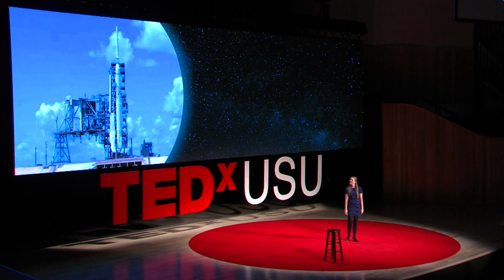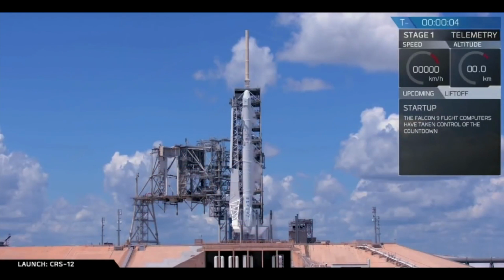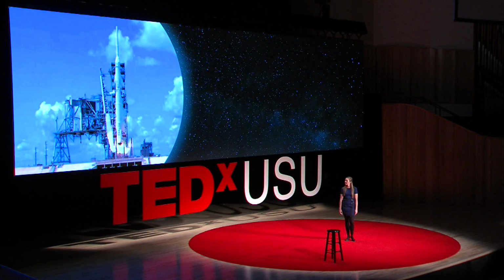A small solution to a cosmic problem | Britany Chamberlain | TEDxUSU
Space has held the curiosity of humankind since the earliest days. We’ve walked on the moon, conducted microgravity research aboard the space station, mastered GPS, sent satellites beyond the bounds of our solar system, and more! Now, with standardized small satellites called CubeSats, it is easier than ever for students and industry to design their own missions and get their hands on a little part of space. The biggest obstacle to the continued growth of CubeSats is their limited in-space motion. But by harnessing 3D-printed rocket technology that fits within the CubeSat size and weight restrictions, CubeSats will be able to move around and complete bigger, better missions. It’s a small but important step towards solving a cosmic problem and enabling anyone to learn and explore amongst the stars. Britany Chamberlain is graduate student at Utah State University working on her master’s degree in aerospace engineering. She earned a bachelor’s degree in mechanical engineering with an aerospace emphasis and minor in business from USU in 2015. As a NASA Space Technology Research Fellow, her primary research is on hybrid rocket propulsion applications for small satellites. When she graduates, she wants to be involved in making space tourism a reality. Britany is a member of the American Institute of Aeronautics and Astronautics and the Society of Women Engineers. She loves being involved in these organizations because they’ve given her opportunities to meet an endless stream of interesting people and to learn more than she could ever get from a classroom. This talk was given at a TEDx event using the TED conference format but independently organized by a local community.